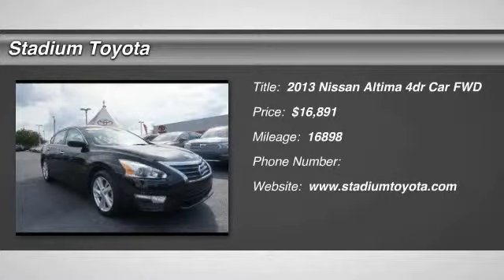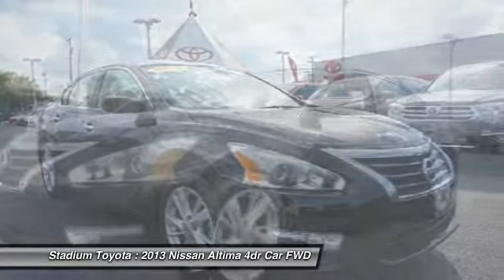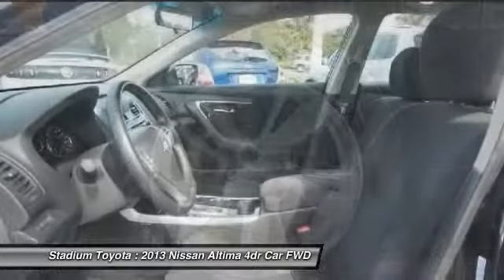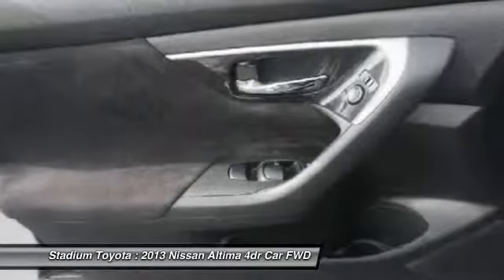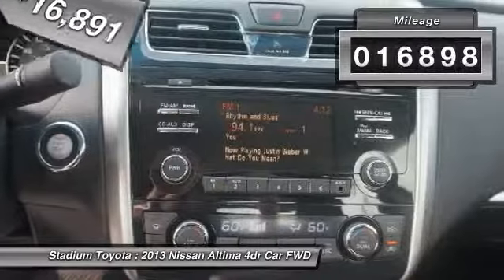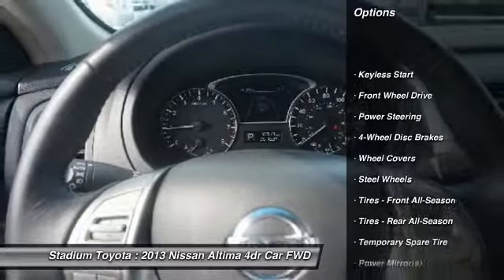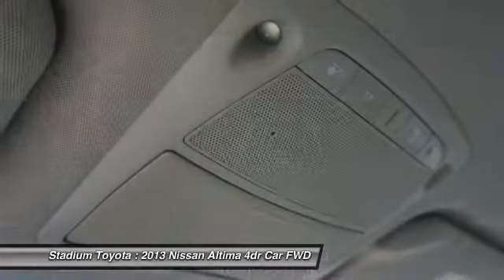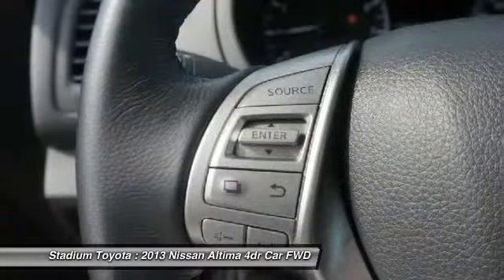2013 Nissan Altima 154411B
2013 NISSAN ALTIMA Tampa, FL
Stock# 154411B

Stadium Toyota
5088 N. Dale Mabry Hwy

If it's finally time for you to trade in your sports cars for a four door that's family friendly, this Altima SV is ready to WOW you and show you that cars like our 2013 Nissan Altima don't force you to choose between those two extremes. Our Altima is powered by the snappy 2.5L 4-cylinder engine that is tethered to a CVT transmission.
Inside, this Altima SV sports an attractive and luxurious cabin that everyone will love! Take your place behind the wheel and feel how comfortable the seats are then check behind with help from the back-up camera, pull out and enjoy the drive! Put the kids in the back seat, and you'll see they have plenty of personal space - now if only we knew how to stop the bickering.
Covered in traditional Nissan styling details, this 2013 Altima SV Sedan is keeping pace with a rapidly expanding field of new competitors. Never fear! In typical Nissan fashion, this Altima holds it ground and will do so for years to come!